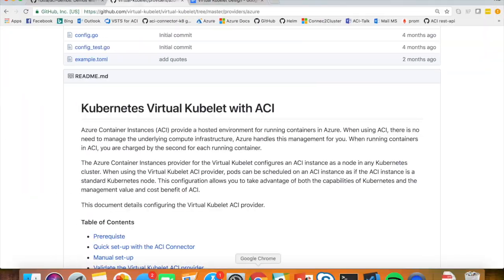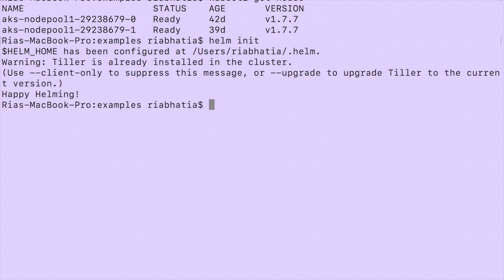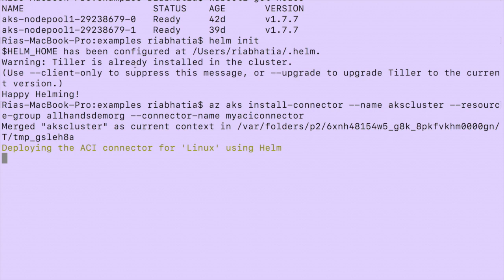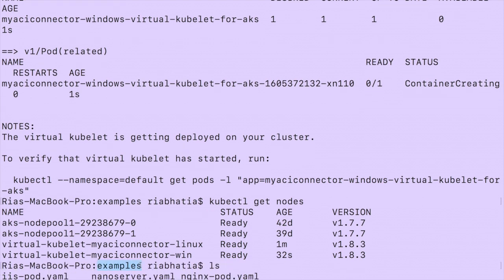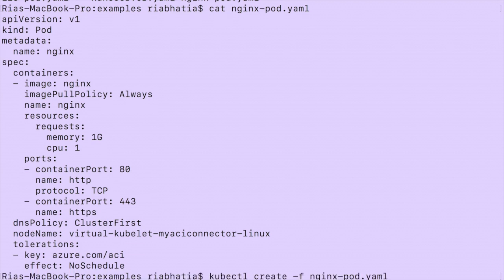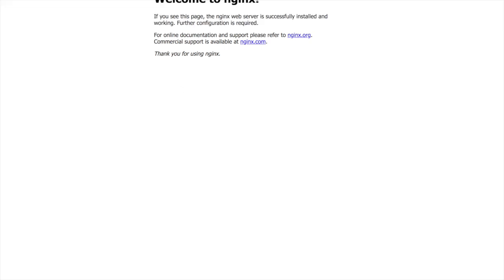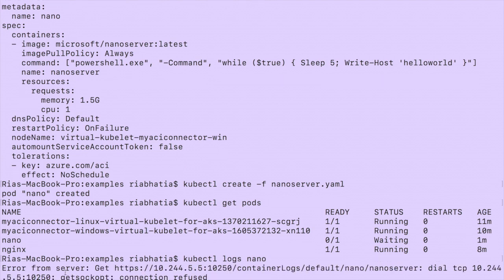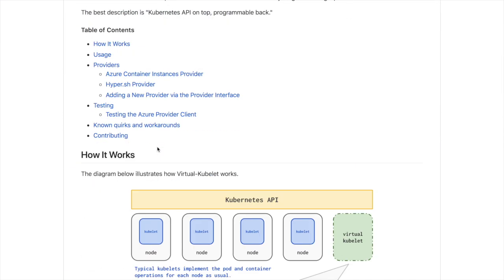DevOps & Socks: Install Virtual Kubelet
How to install Virtual Kubelet from the Azure cmdline